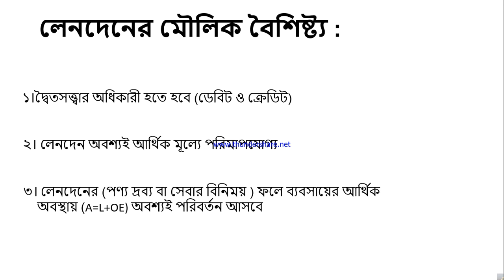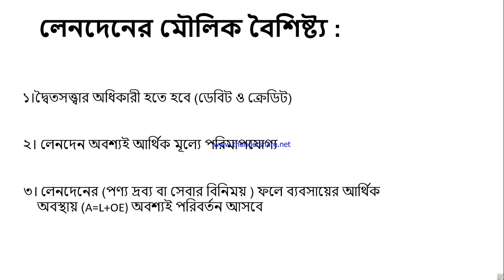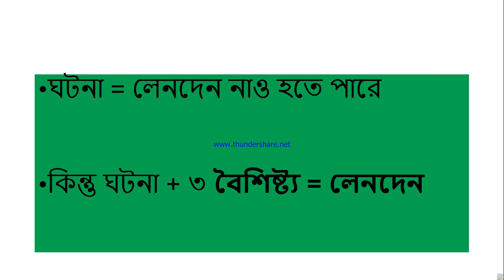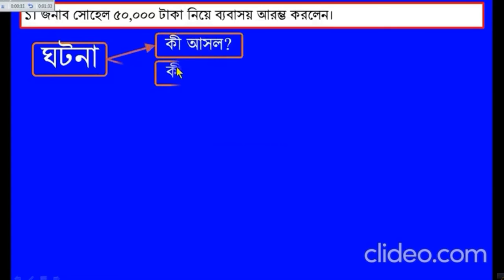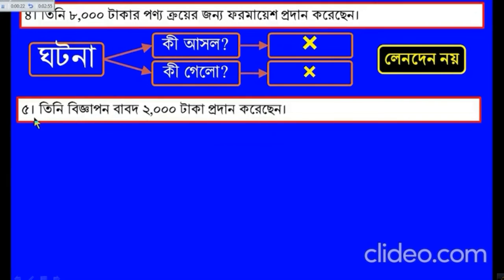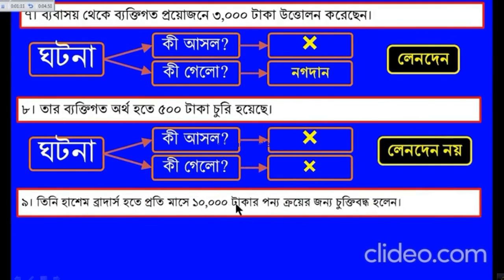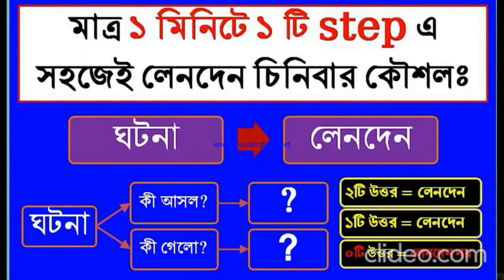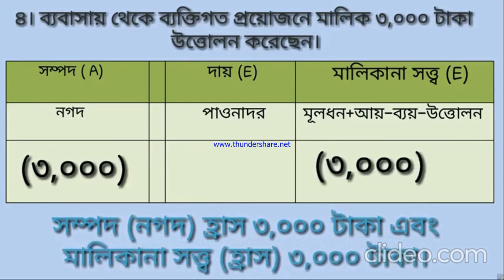হিসাববিজ্ঞান এ লেনদেনের ধারণা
একাদশ (ব্যবসায় শাখা) শ্রেণির শিক্ষার্থীদের জন্য বিষয় হিসাববিজ্ঞান, আলোচ্য বিষয়ঃ- হিসাববিজ্ঞানে লেনদেন এর ধারণা